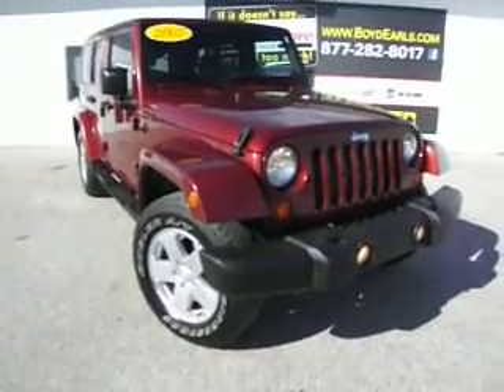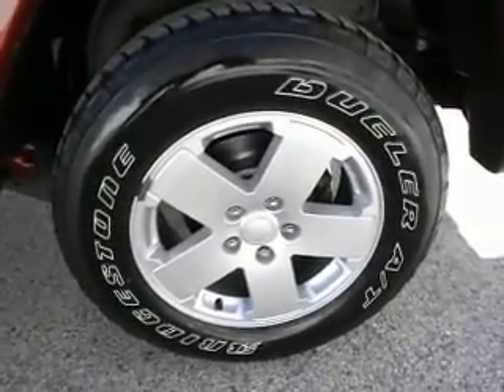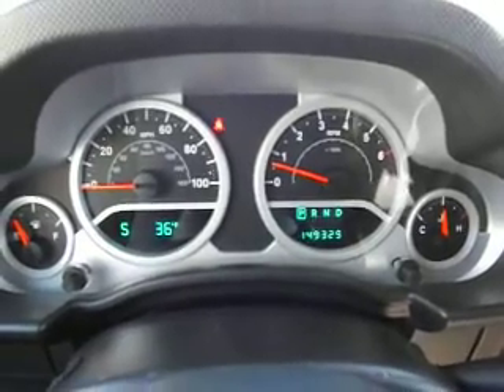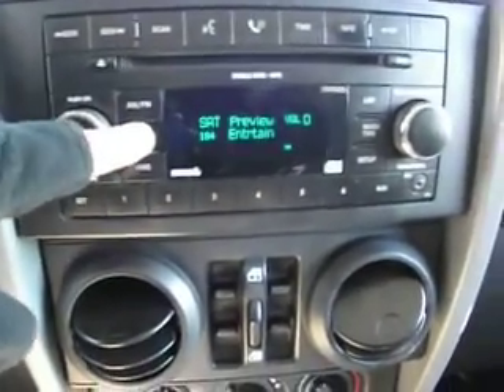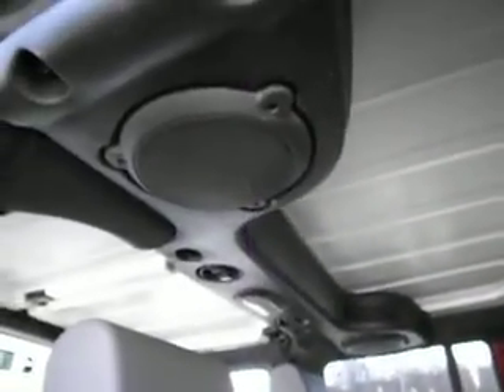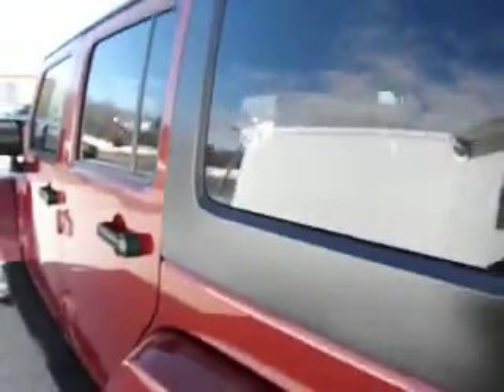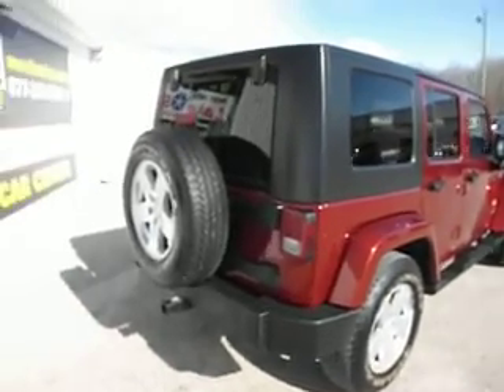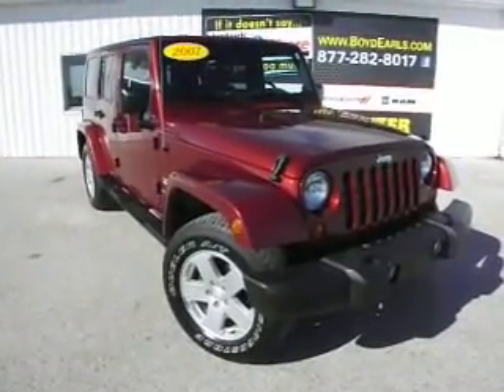2007 Jeep Wrangler Unlimited # T03-1171 Lake Shore Chrysler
One Owner! 2007 Jeep Wrangler Unlimited Sahara equipped with the 3.8L V6 engine 4X4, three piece freedom hard top, upgraded stereo with a rear mounted sun woofer, fold down rear seats for Big cargo area, Tow pkg! Pretty clean Jeep with minor wear spots evident. for more information. 2010 Dodge Ram Crew 1500 SLT 4X4 equipped with the 5.7L V8 Hemi that cuts down to 4 cylinder to save fuel, power rear slider, low miles only 25K, paint to match box cover & sprayed in liner, molded side steps, and OWL tires. This Ram has a clean vehicle history, has been safety inspected, reconditioned, & professionally detailed. for more information.